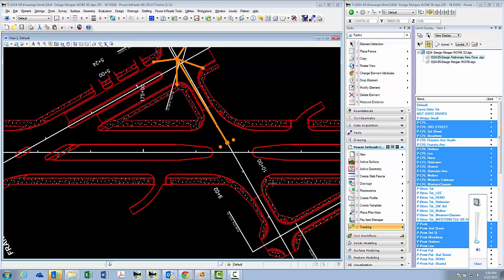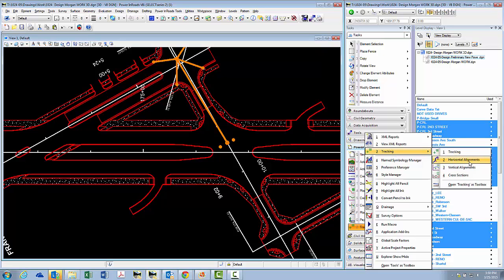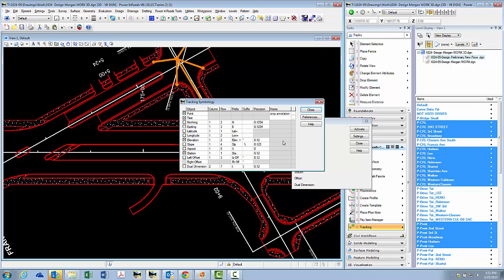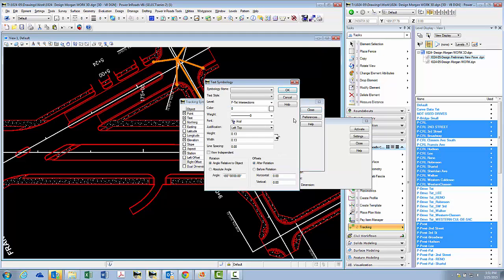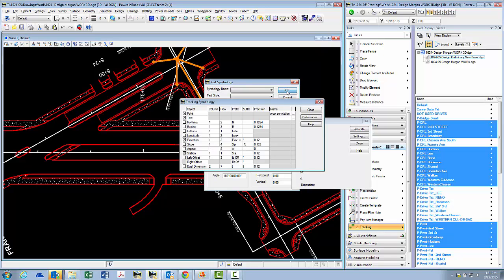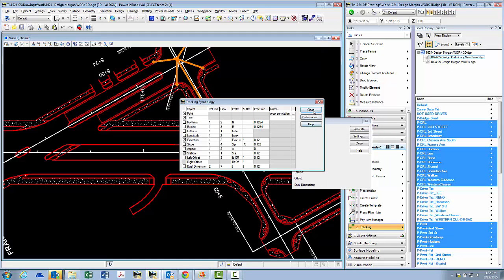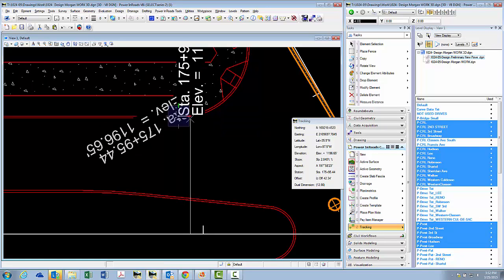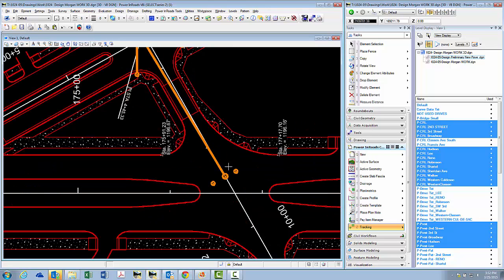MAC Training Video- Station & Elevation Plan View Annotation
This is a very useful tool for detailing intersections by using InRoads Tracking Annotation.